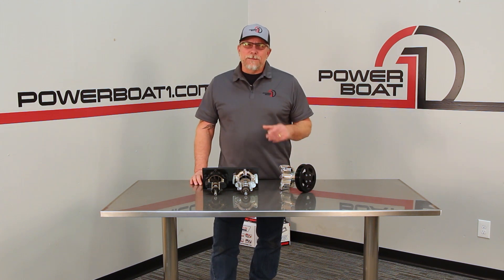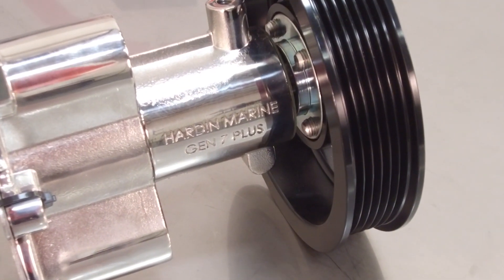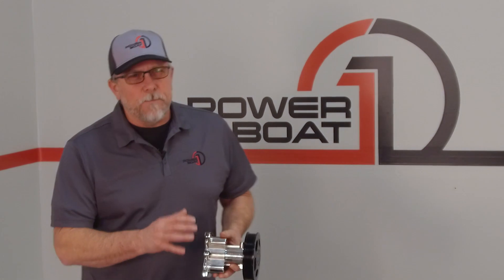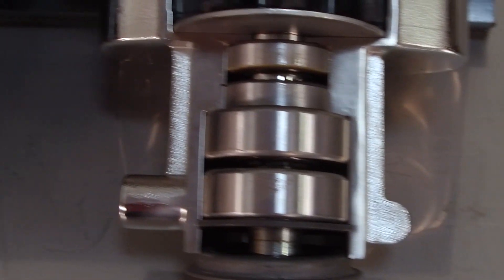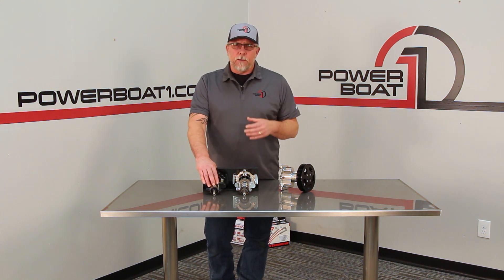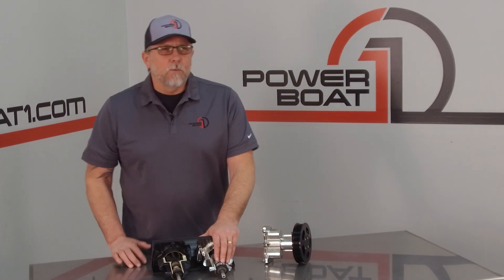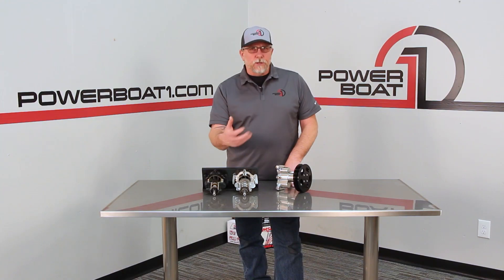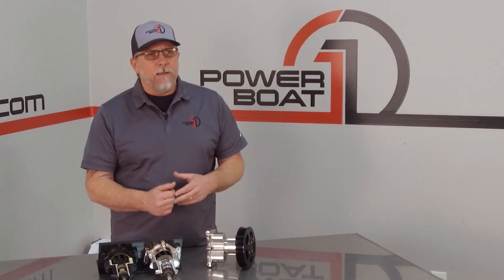New Product Feature: Hardin Marine Gen 7 PLUS Sea Pump for 350, 496, 502 Mag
The GEN 7 PLUS reminded us that one of the things we love about American companies is they have always been able to figure out how to make good products much faster and for less than the other guys. With 40% larger bearing, more seals, enhanced pump shafts, replaceable wear plates, providing endless serviceability Hardin Has raised the bar yet again towards their fame Moniker of "Lifetime Seawater pumps" Making this the last pump you'll ever need to buy.